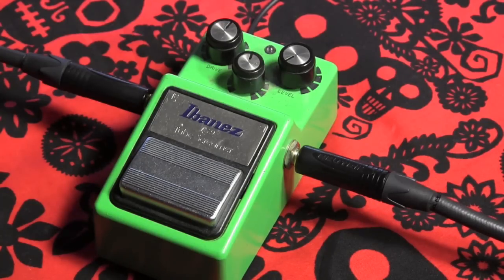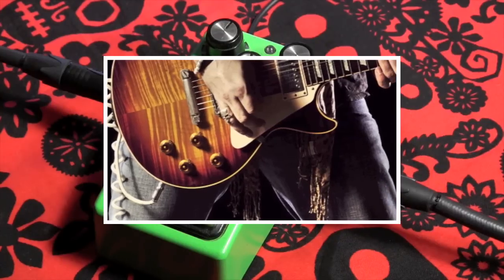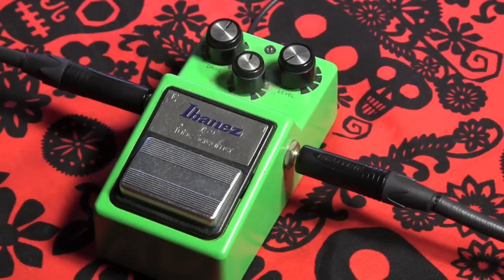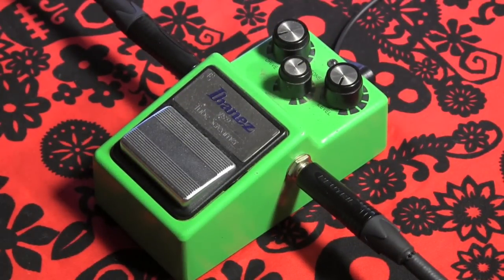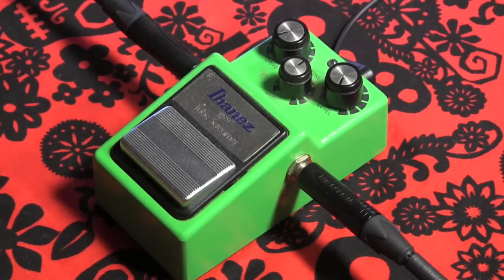Ibanez TS9 TUBESCREAMER pushing a dirty Marshall amp with Les Paul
The classic set up of a TS-9 pushing an overdriven distorted Marshall amplifier with a R9 Les Paul Historic. Three great tastes that taste great together. YEEAAAAAAHHHHHHHH!